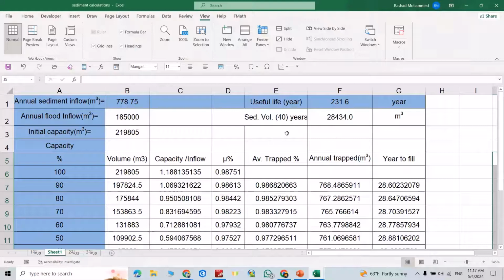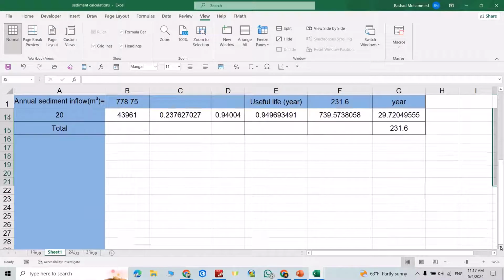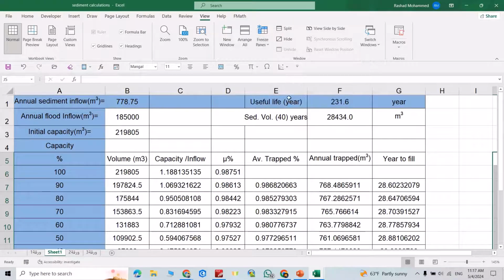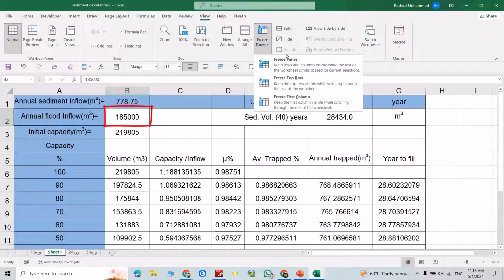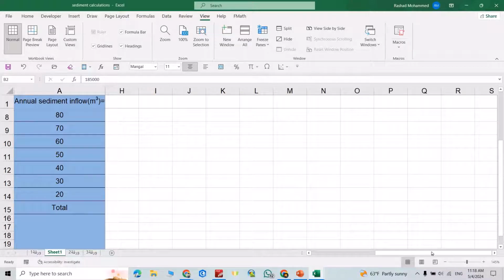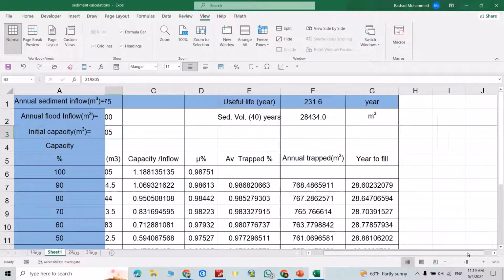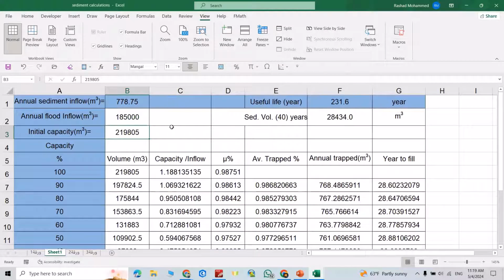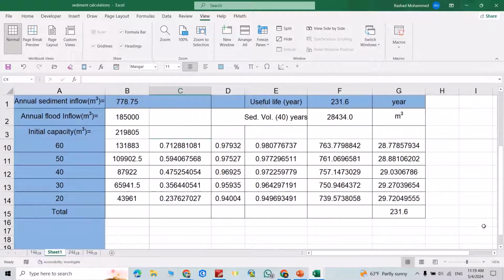How to Freeze Panes in Excel (Quick & Easy)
Learn how to easily freeze panes in Excel with this quick tutorial. Freezing panes allows you to lock certain rows or columns in place while scrolling through your spreadsheet, making data analysis a breeze. Watch this step-by-step guide to mastering this essential Excel function in no time! Don't miss out on this Excel tip that will save you time and frustration.